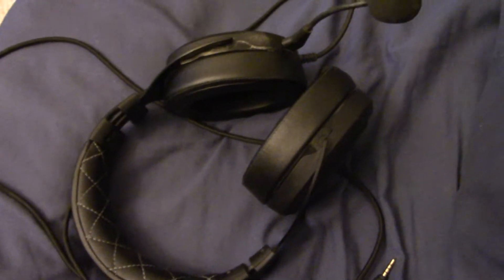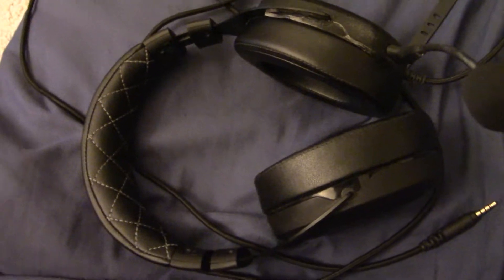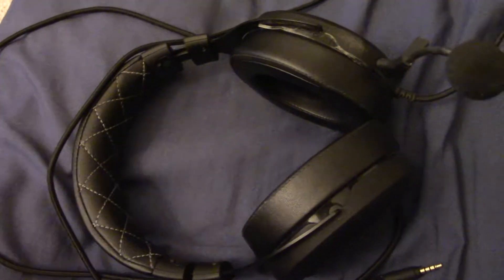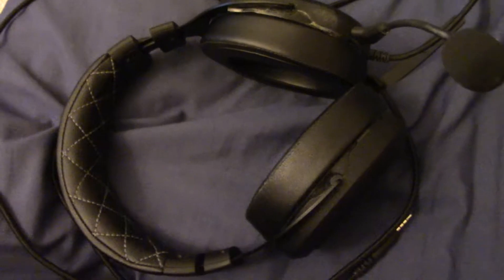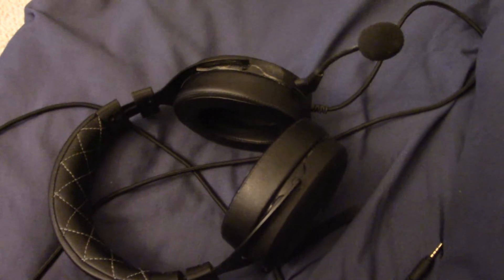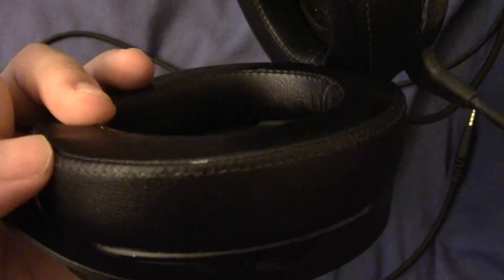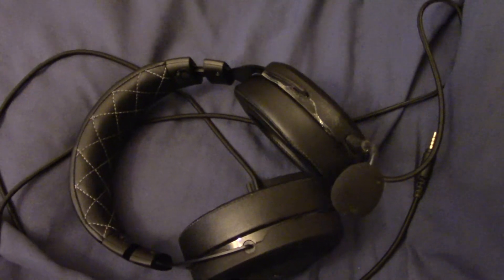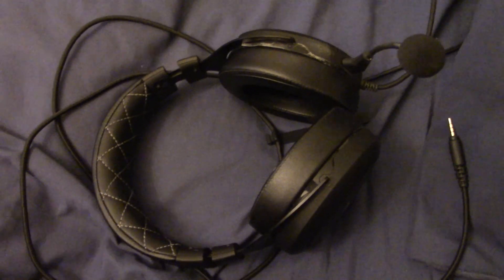Corsair HS 60 Long Term Review (9 Months Usage)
I wanted an upgrade to my five year old headset 9 months ago, and I decided to go with this guy because it was on sale on Amazon. It has been a satisfying experience without a doubt.